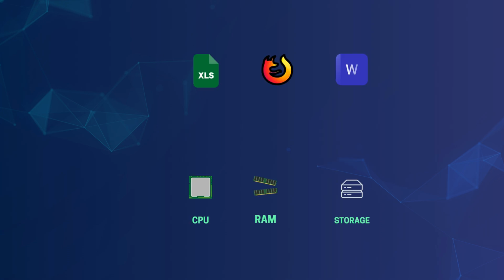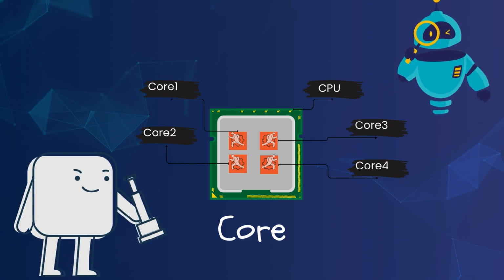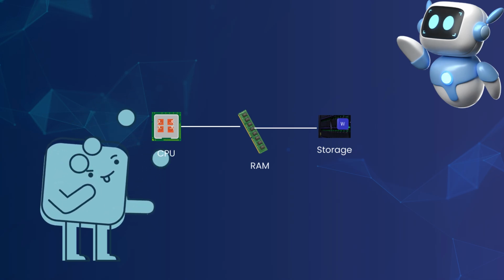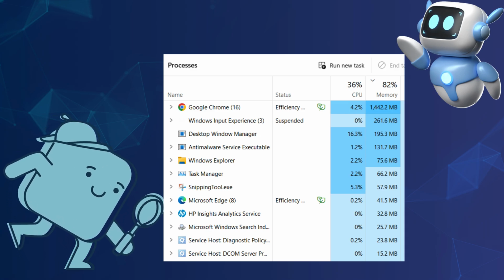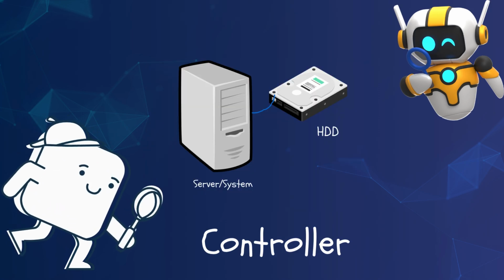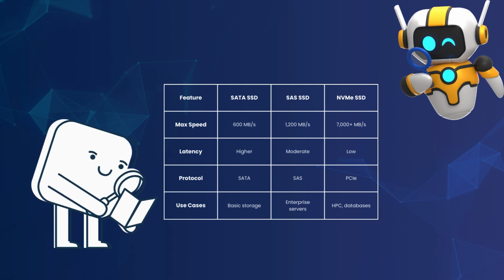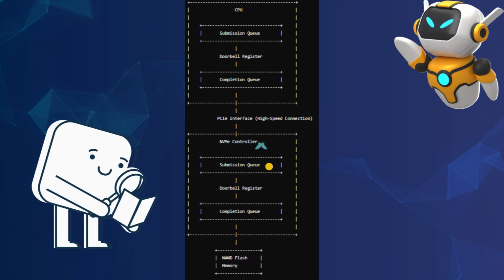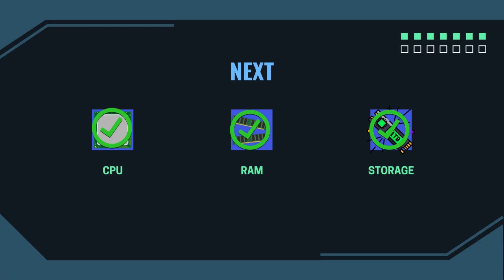How CPU, RAM, and Storage Work Together (Visually Explained) and OS Role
Discover how CPU, RAM memory, and storage work together in your computer. Learn their roles, interactions with the OS, and key performance insights. Perfect for tech enthusiasts, students, and professionals alike

00:00 Introduction
00:27 How CPU RAM and Storage work and are managed by OS
02:38 What is CPU
03:53 CPU cycle and Clock and different CPU speed comparison
04:49 CPU tasks
05:17 What is RAM
05:48 RAM comparison with storage in terms of CPU
07:17 RAM and its different types
09:13 Example showing CPU and RAM utilization by Processes
10:05 What is Storage
10:34 Hard Disk and its components
12:33 SSD and its components
14:05 SSD and NVME speed comparison
15:36 NVME and communication with CPU
19:21 Comparison HDD vs SSD vs NVME and use case cases

What You'll Learn:

1. Central Processing Unit (CPU):The CPU, often referred to as the brain of the computer, is responsible for executing instructions and processing data.

2. Random Access Memory (RAM):RAM is the computer's short-term memory, temporarily storing data for quick access.

3. Storage Solutions:Storage is where your computer saves data for long-term use. We explore different types of storage and their characteristics and comparison

Hard Disk Drives (HDD)

Solid State Drives (SSD)

NVMe Drives

Why This Matters: Whether you're a tech enthusiast, a student, or a professional, understanding these components can help you make informed decisions about upgrading your system, troubleshooting issues, or simply gaining a deeper appreciation for how computers work.